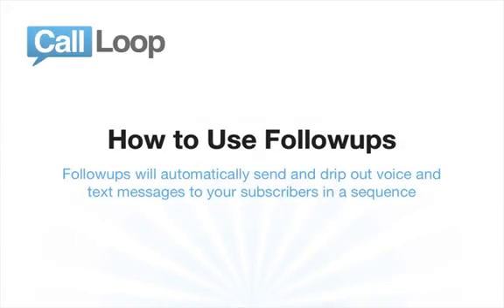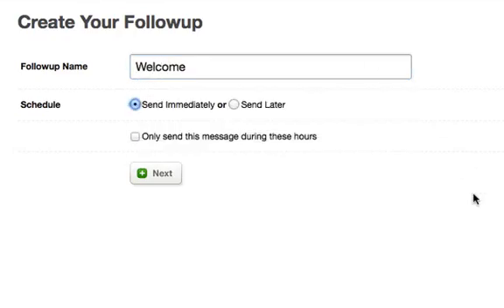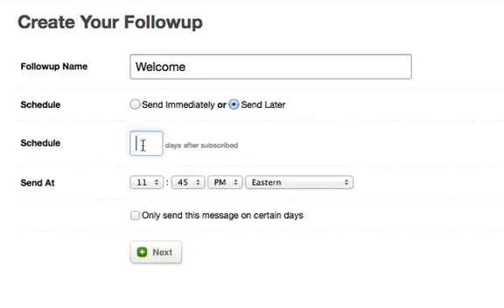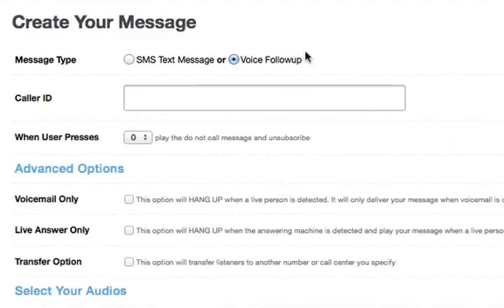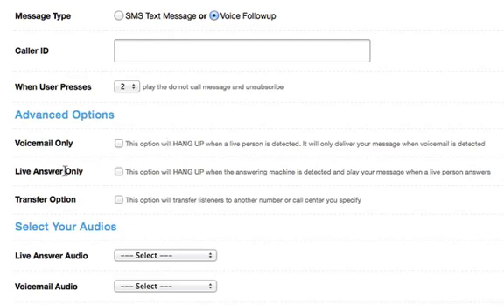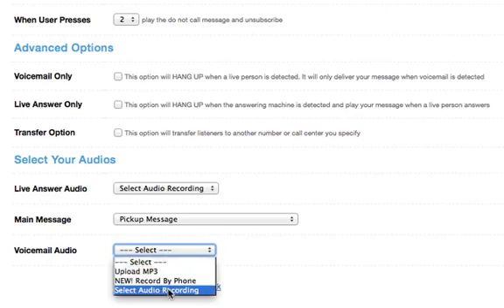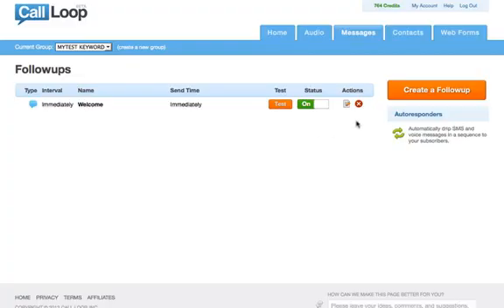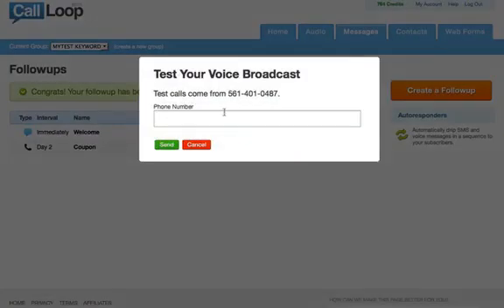How to use Call Loop Followup's